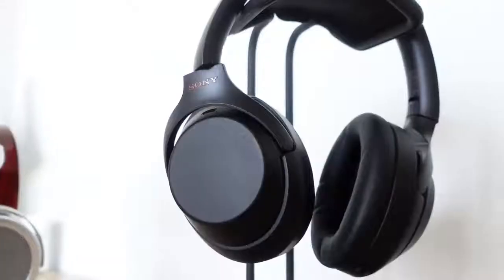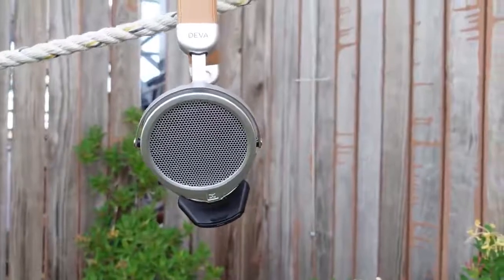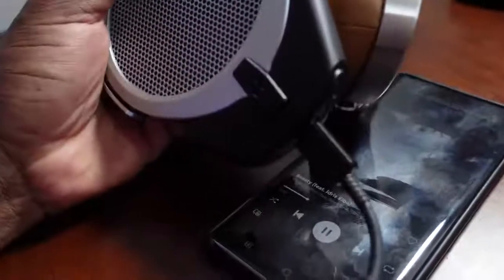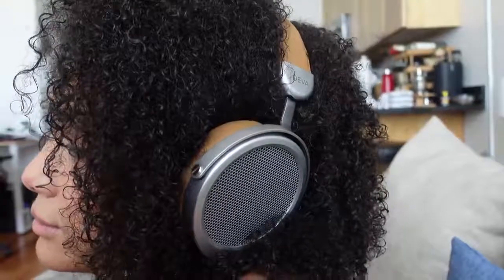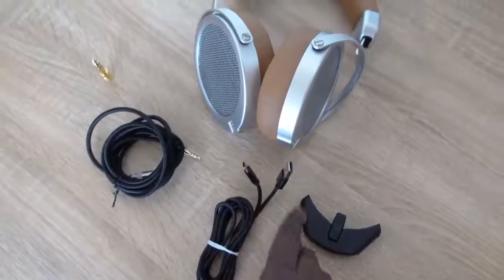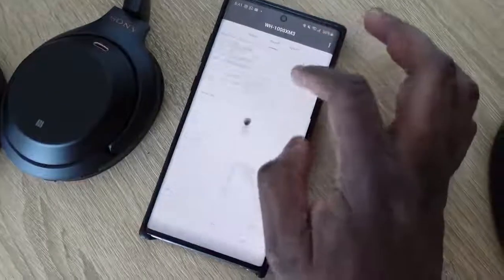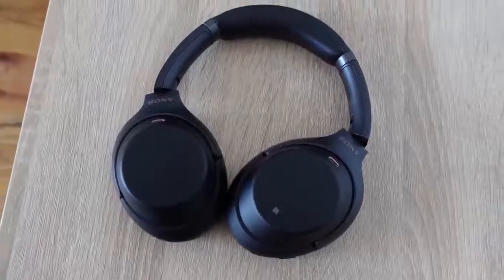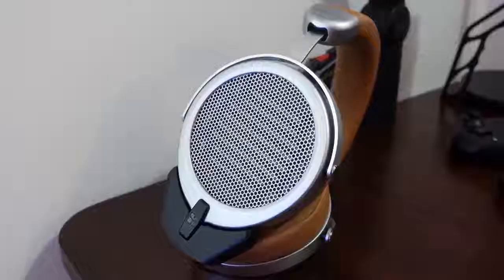Hifiman Deva vs Sony WH 1000xm3 The Best Bluetooth Headphones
Hifiman Deva
Sony WH-1000xm3
The Hifiman Deva is a planar magnetic pair of Bluetooth HI-fidelity headphones that puts everything to shame in terms of audio quality, but how doe sit compare to the Sony WH-100XM3
Gear